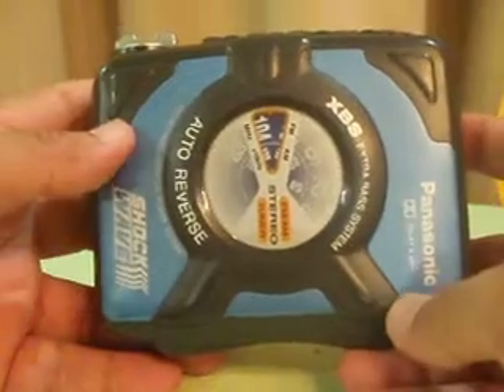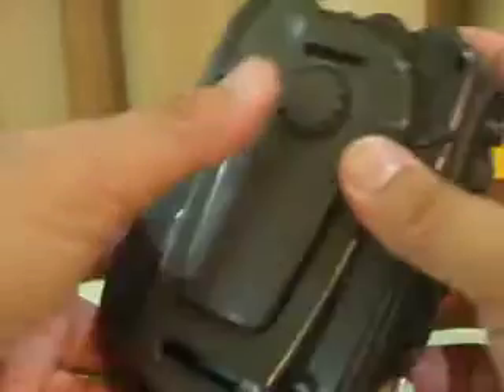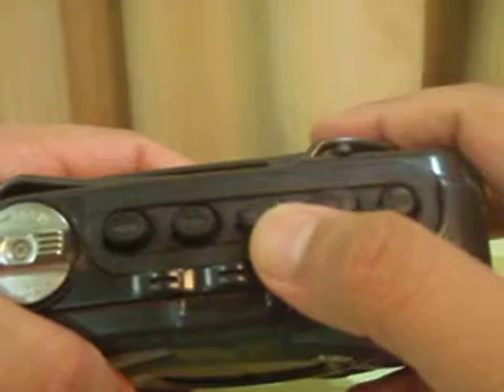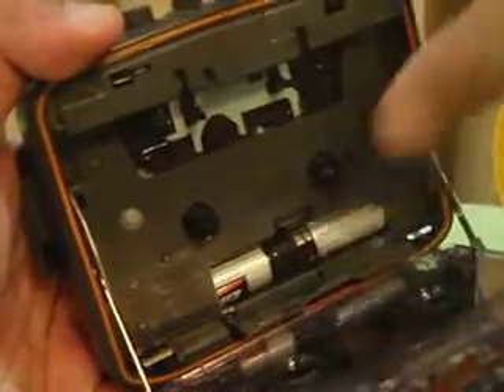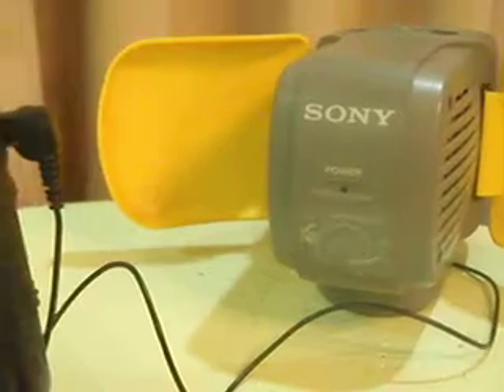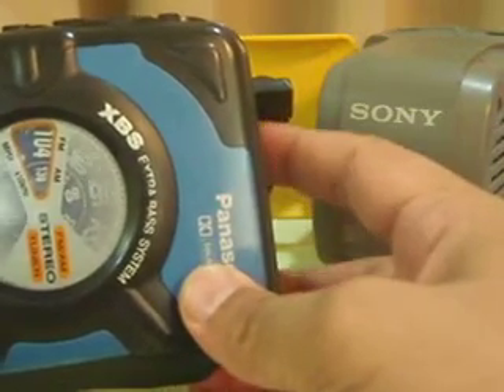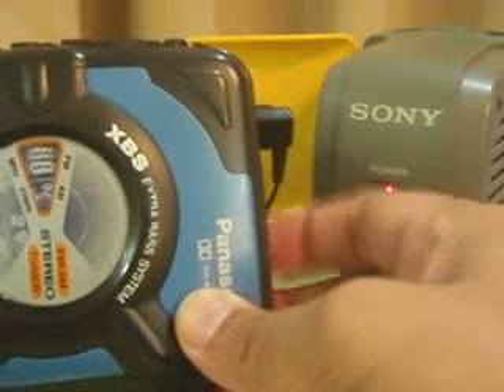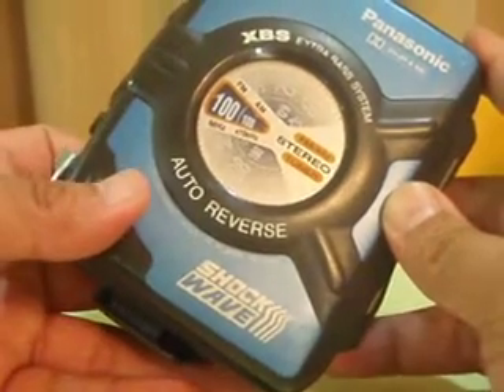VINTAGE PANASONIC SHOCKWAVE RQ-SW6 CASSETTE PLAYER BY FATHANDS